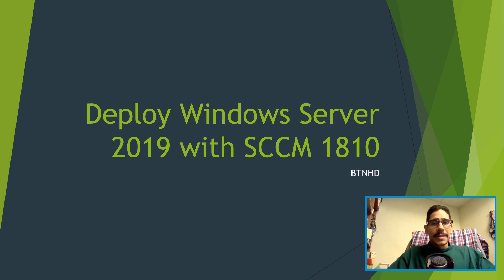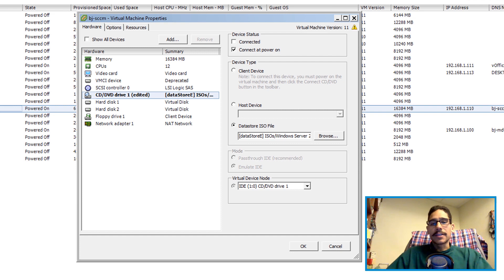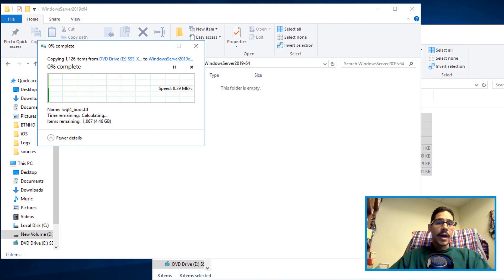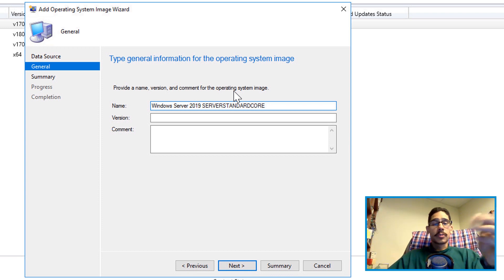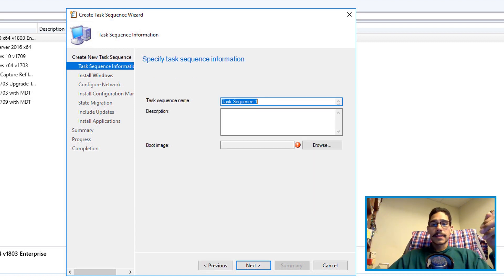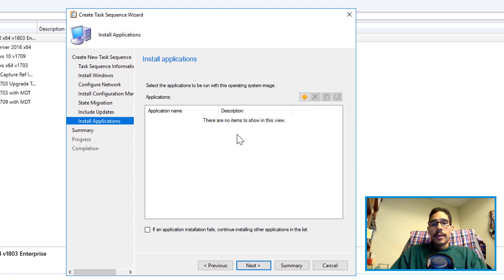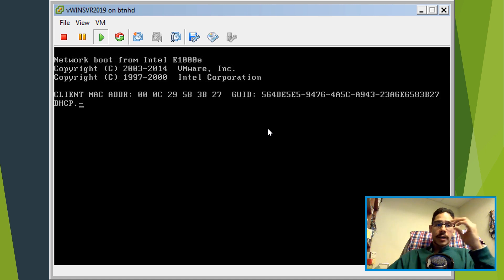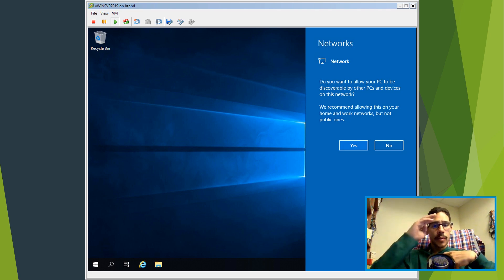SCCM 1810 | Deploy Windows Server 2019!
Getting the SCCM 1810 server ready to deploy Windows Server 2019. Going to use the Windows Server 2019 task sequence within SCCM 1810 to deploy Windows Server 2019 on the ThinkSystem SR530 server.